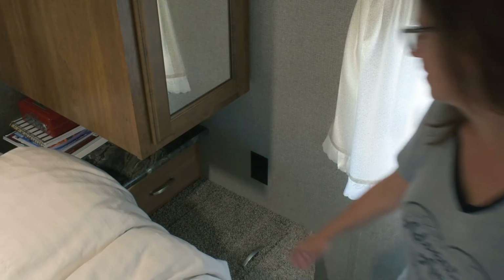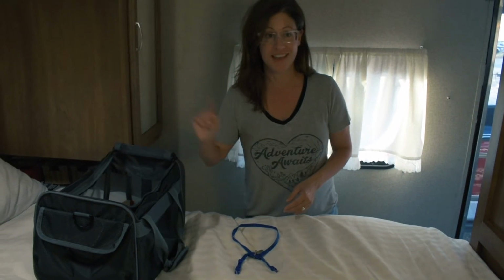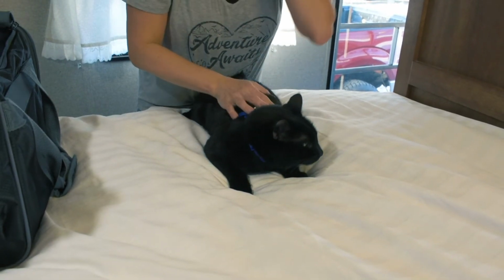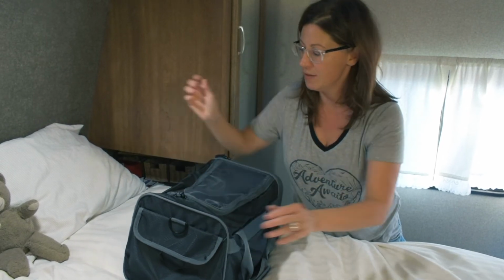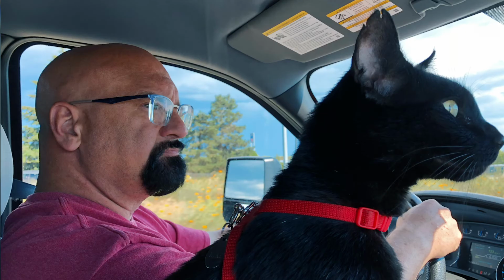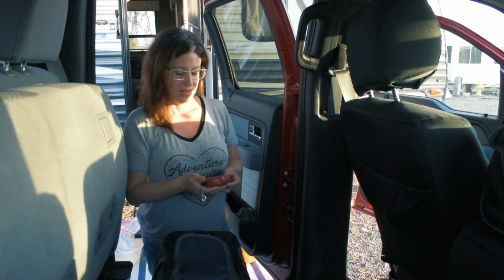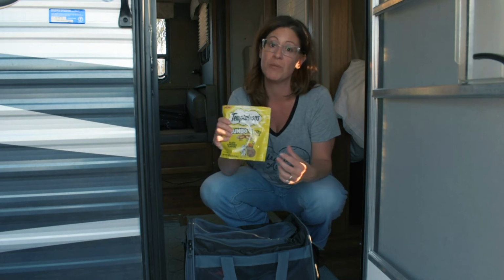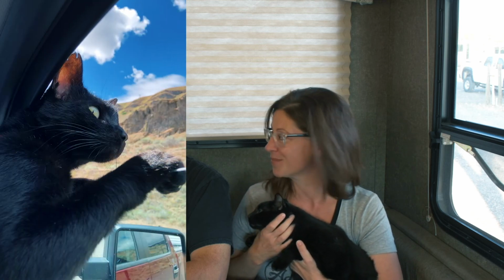My Road Dog is a Cat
Trish and TF discuss the ups and downs of full-time RVing with two cats.